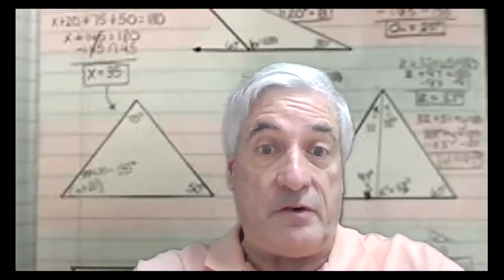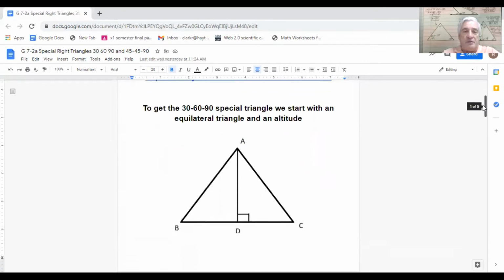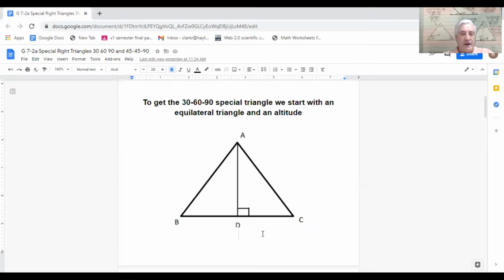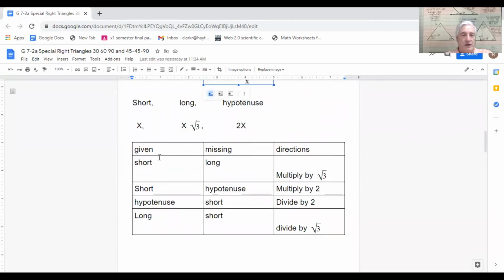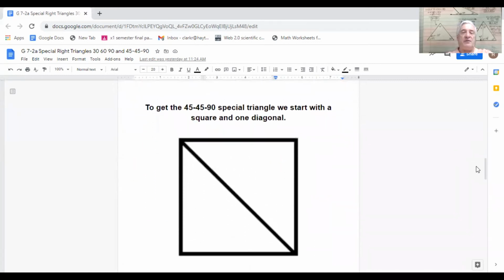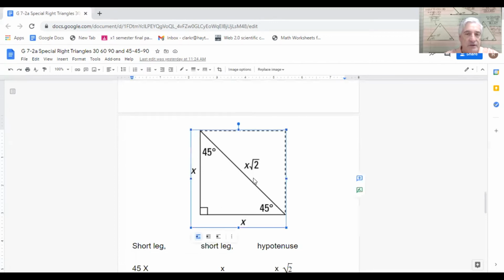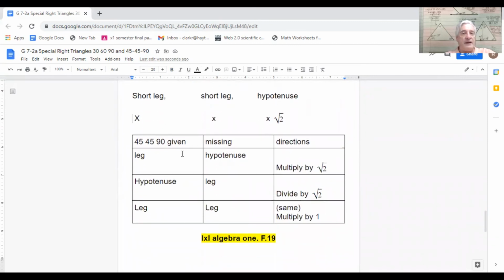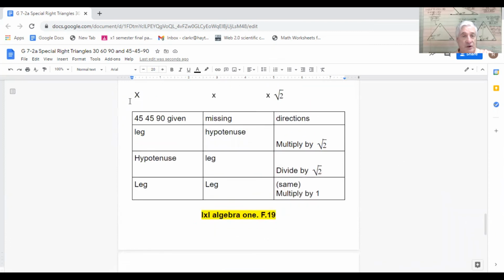Special Triangle Sides